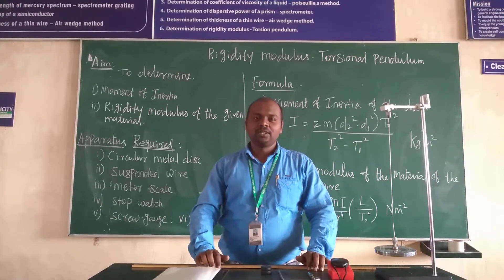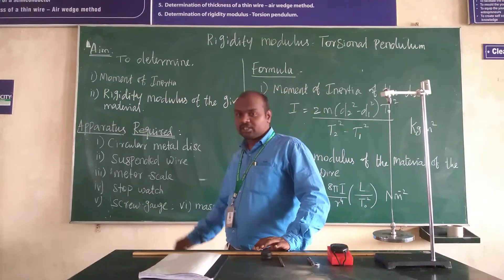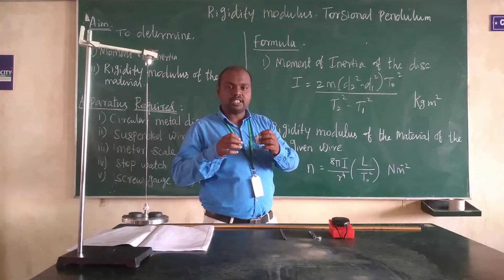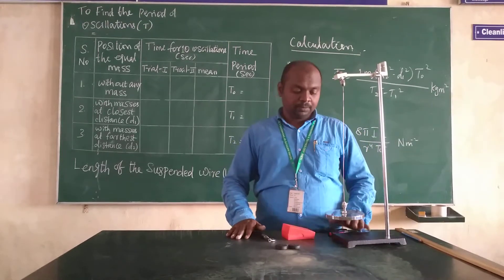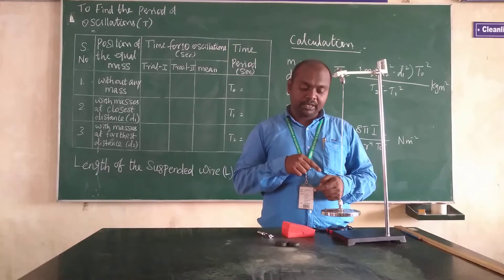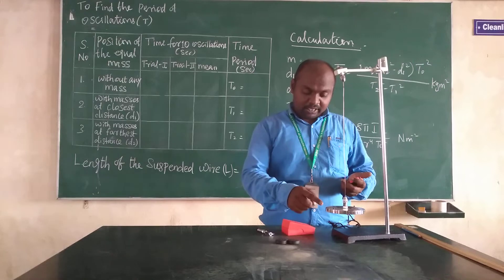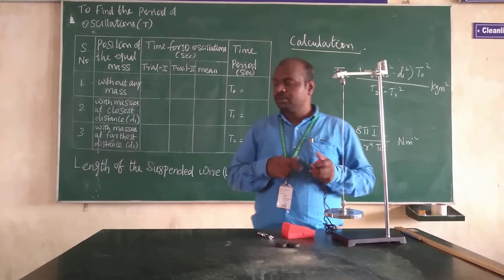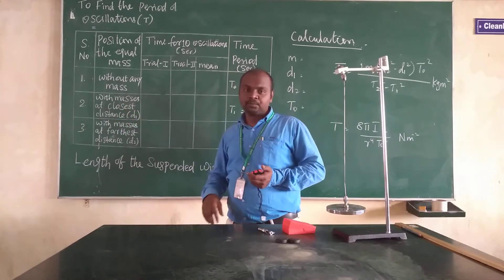Determination of rigidity modulus – Torsion pendulum